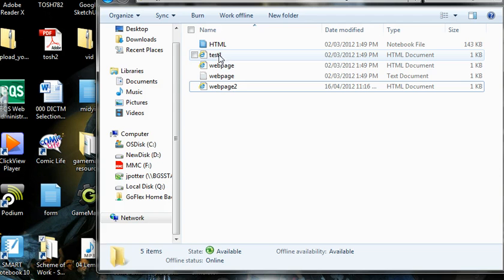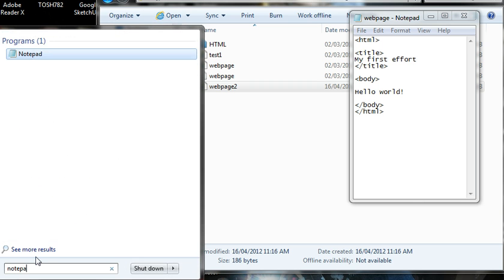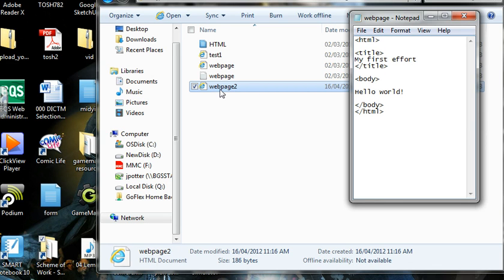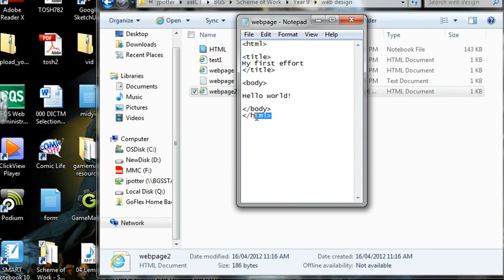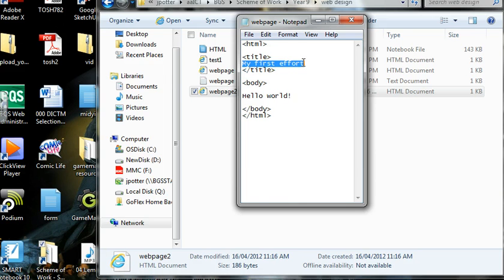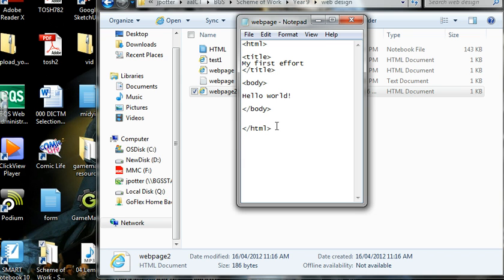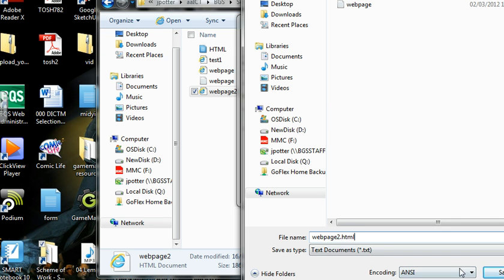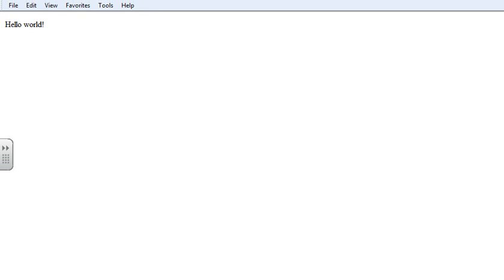HTML part 1 - opening notepad and coding refresher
HTML part 1- opening notepad and coding refresher. For a pre-refresher tutorial on how to make a basic HTML webpage, go